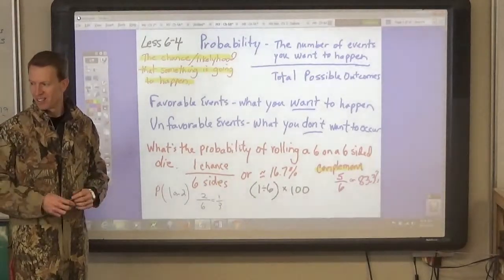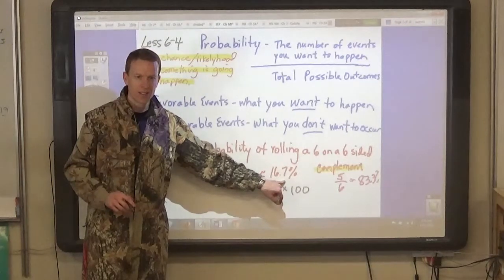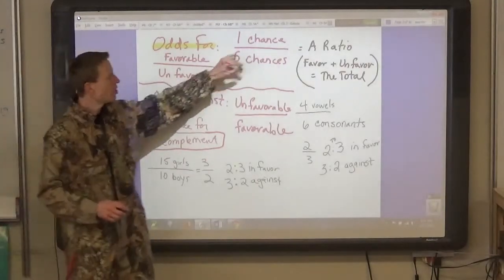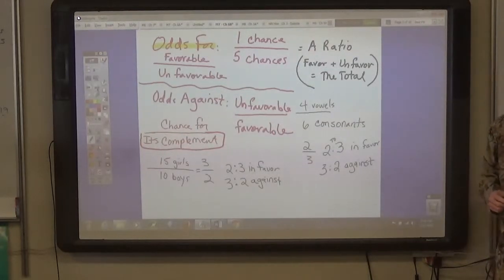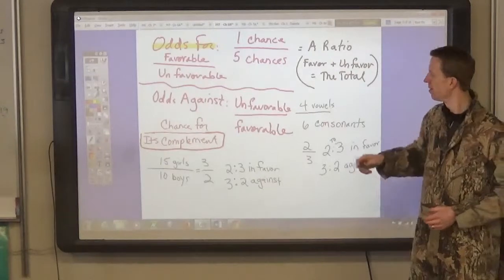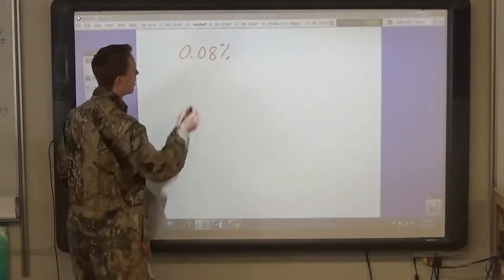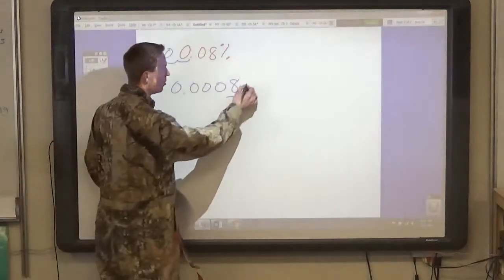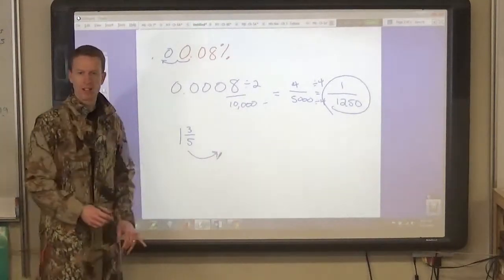M7 Review for Quiz 6B